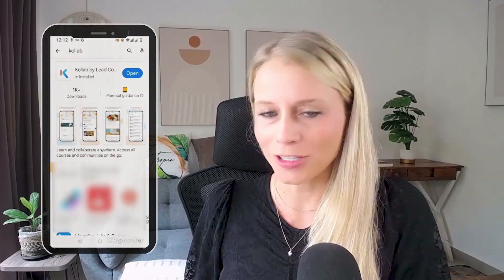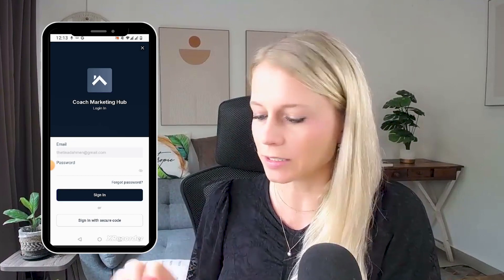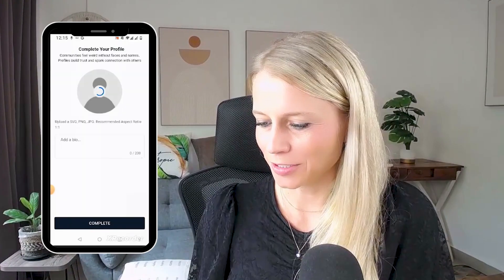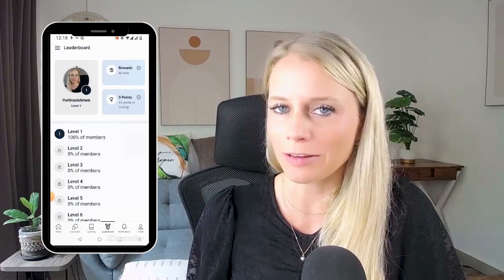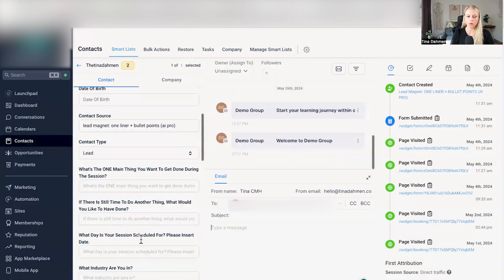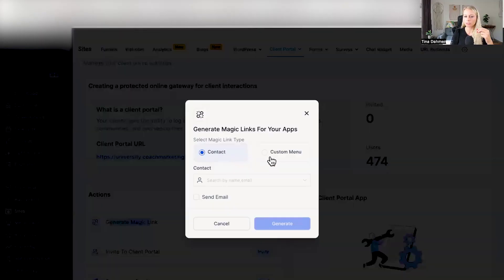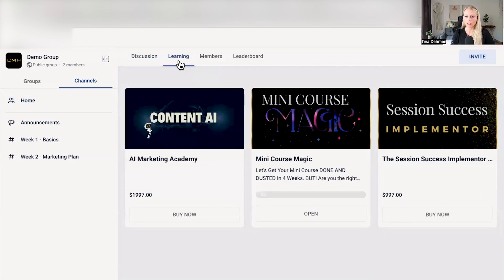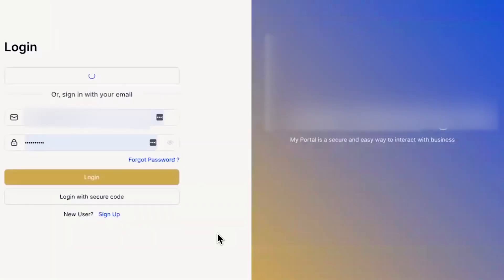How to Use the New Kollab App in GoHighLevel